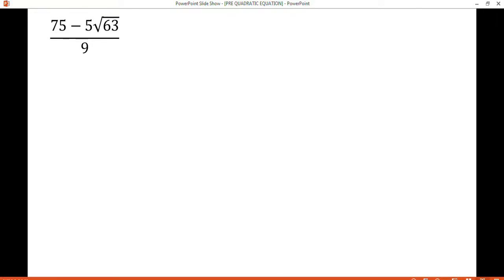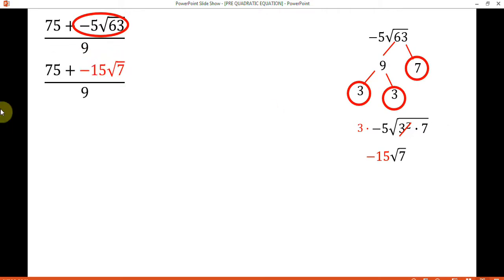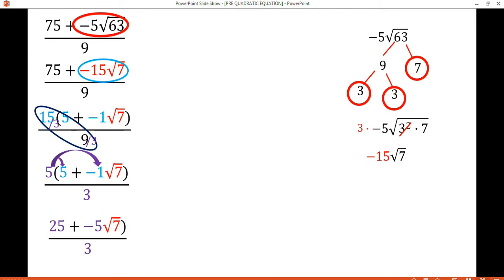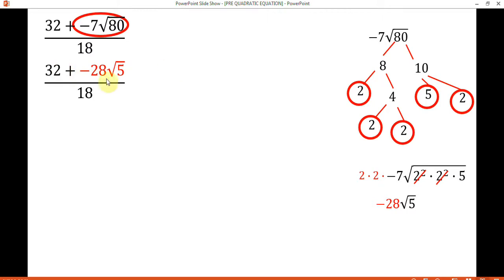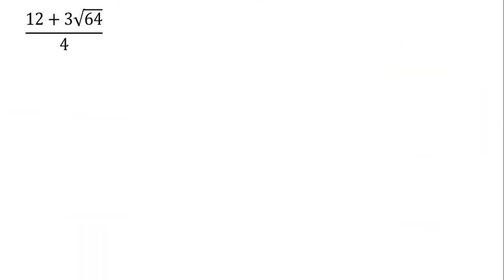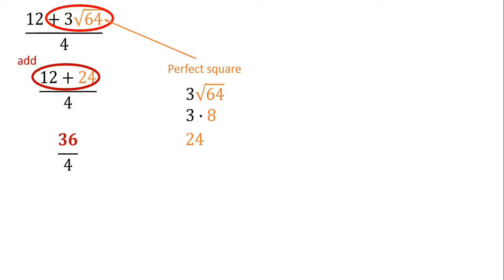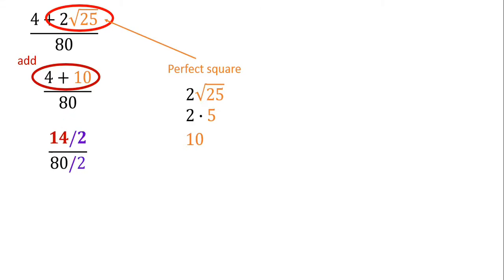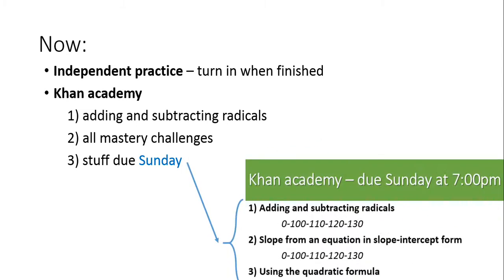simplifying expressions with radicals